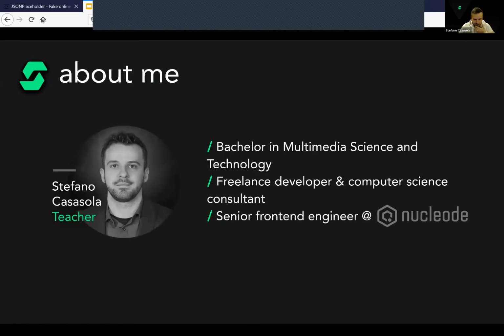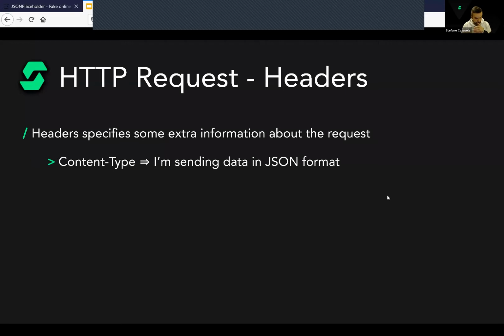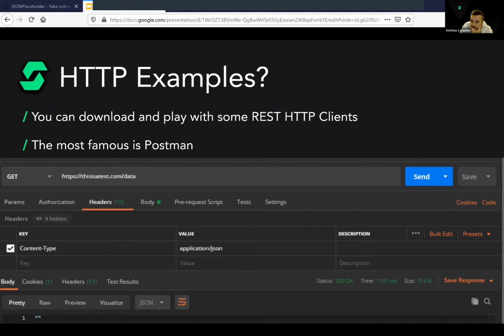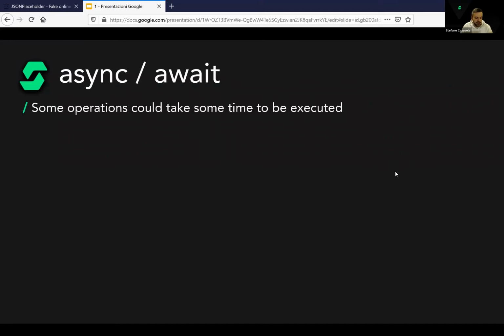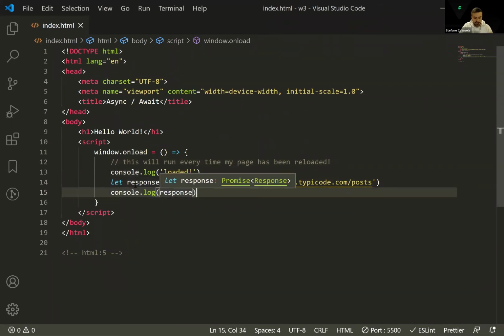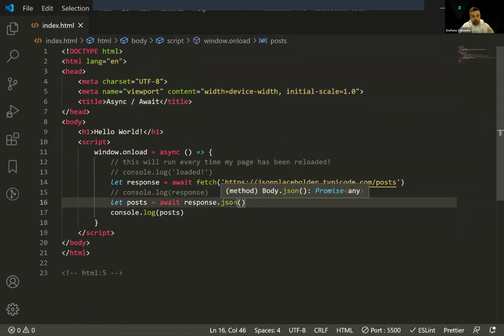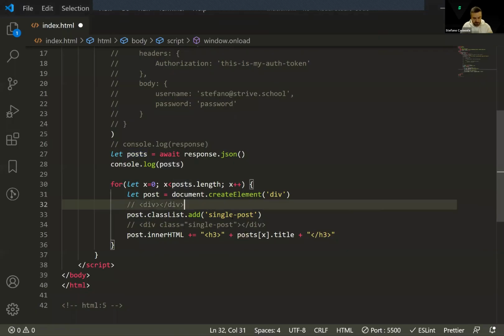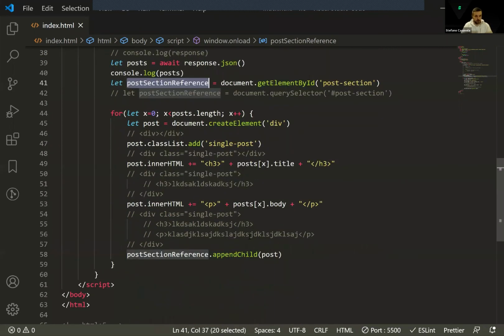Ignite - A Crash Intro Course to Web Development in 2021 - 7/9 JavaScript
The seventh episode of the Ignite Online Bootcamp by Strive School.
The Bootcamp will have 9 episodes and will cover mainly:
- HTML5
- CSS3
- JavaScript
- git & GitHub
In this playlist, you'll find the recordings of the lectures!

Chapters:
00:00 KickOff
05:00 HTTP
07:00 HTTP Request
23:00 HTTP Response
35:00 Postman
49:00 AJAX
51:00 async / await
59:00 fetch
1:04:00 Demo #1
1:37:00 Reading fetch result
1:40:00 Demo #2